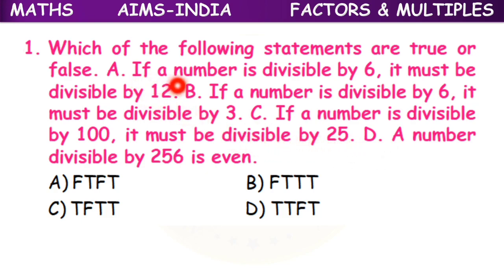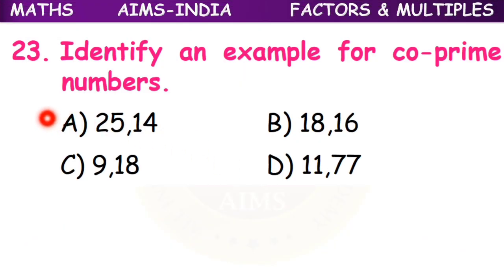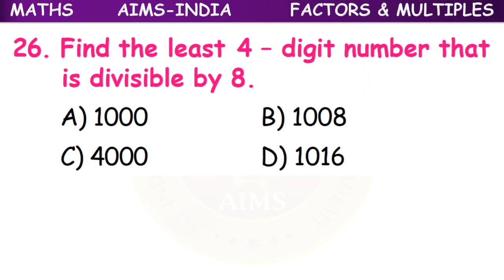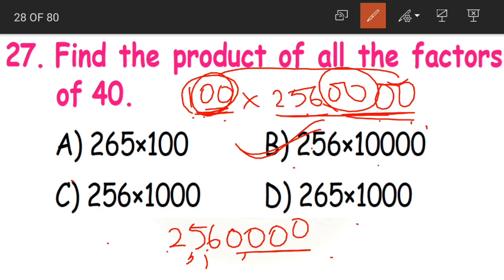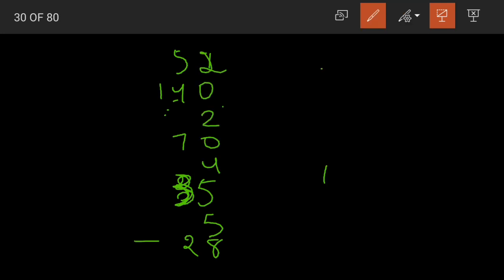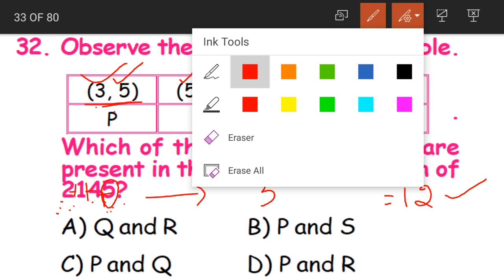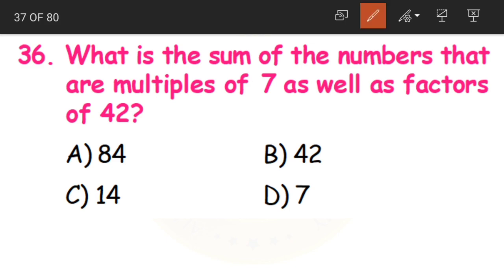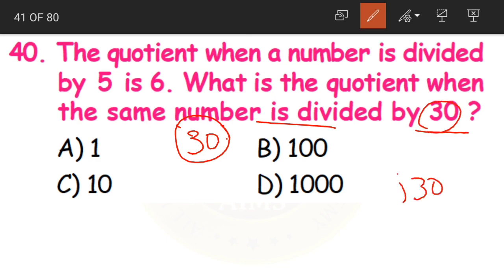5TH | MATHS | FACTORS AND MULTIPLES | PART 06 | AIMS-INDIA